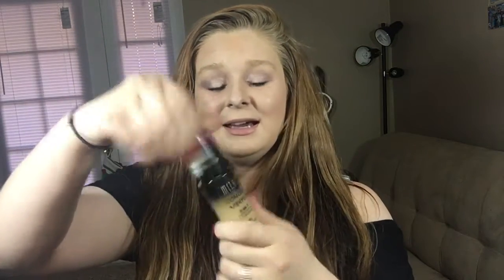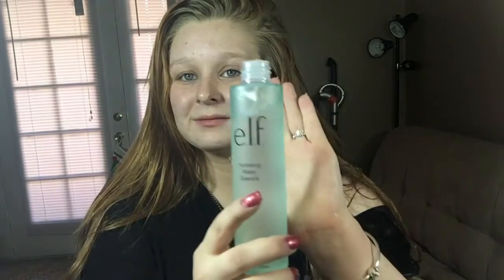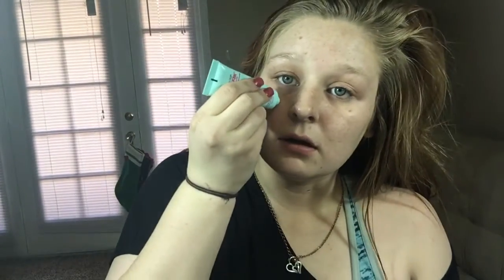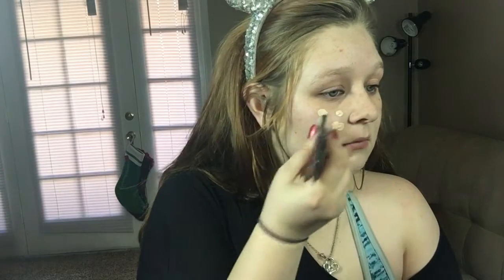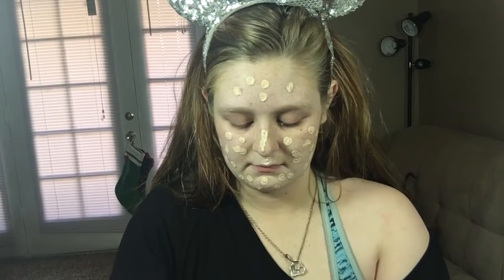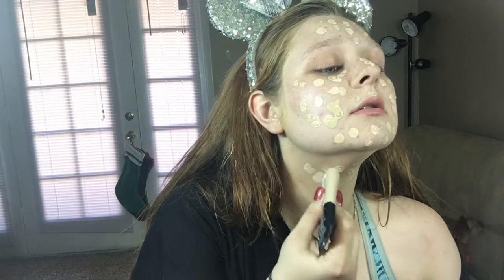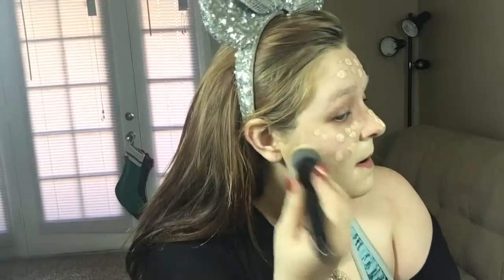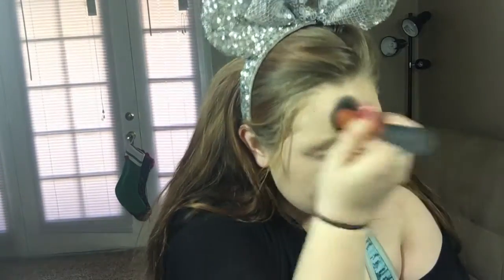Top Five Drug Store Foundations| Loreal Pro Matte and Pro Glow Demo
Hello Lovelies! I hope this video helped you decide on a new drugstore foundation!
Products I am Wearing
- ELF Hydrating Water Essence
- Clean and Clear Acne Solutions Moisturizer
- Loreal Infallible Pro Glow Foundation in Creamy Natural 202
-Loreal Infallible Pro Matte Foundation in Ivory 101
- Maybelline Fit Me Concealer in Fair 15
- Maybelline Super Stay Better Skin Classic Ivory 20
- Physician's Formula Butter Bronzer in Light Bronze
- Tarte Amazonian Clay Blush in Partaaayy
- ABH Modern Renaissance Pallet (tempera for a base, buon fresco in the crease, antique bronze in outer corner, primavera on the lid, and vermeer in the inner corner and on the brow bone)
- Essence Make Me Brow Blondie Brows
- Mac Prep and Prime Fix+
- Maybelline Baby Lips in Pach
- Tarte Matte Lip Paint in Birthday Suit
Products Mentioned
-Rimmel Lasting Finish Foundation
-Milani 2 In 1 Conceal and Perfect